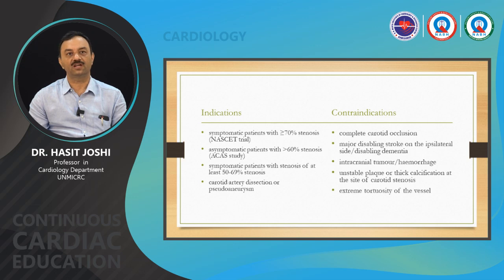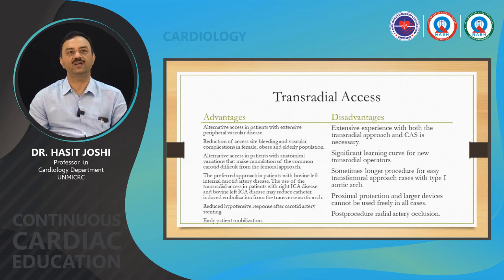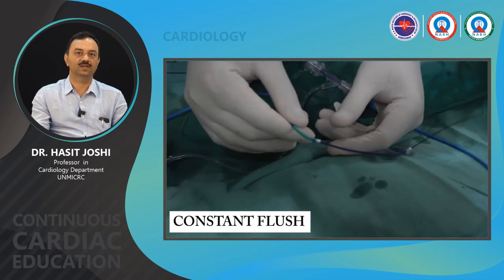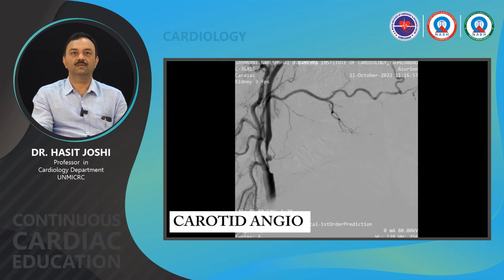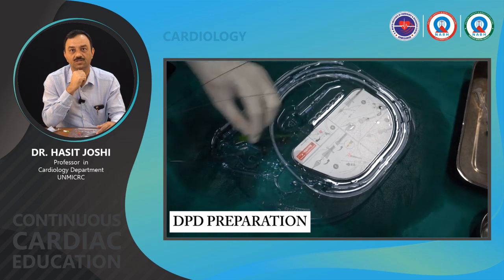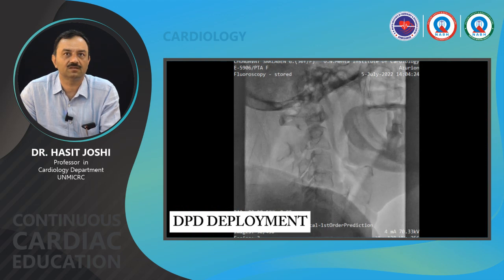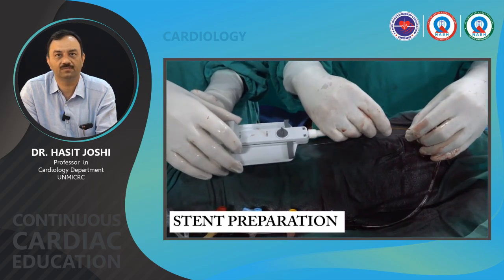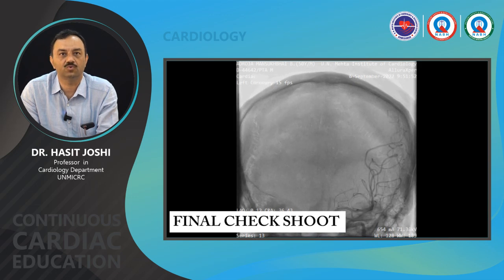CAROTID ARTERY STENTING - CCE - UNMICRC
CAROTID ARTERY STENTING - CARDIOLOGY CCE - UNMICRC  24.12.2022